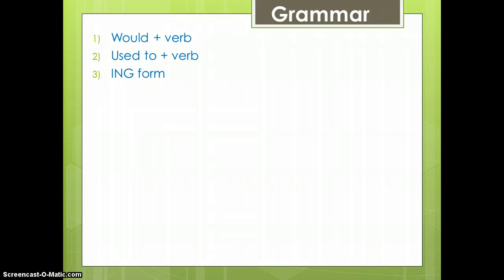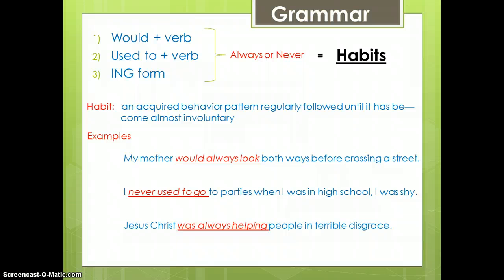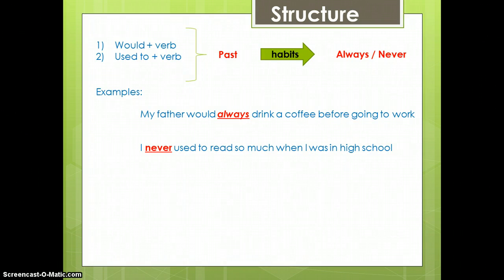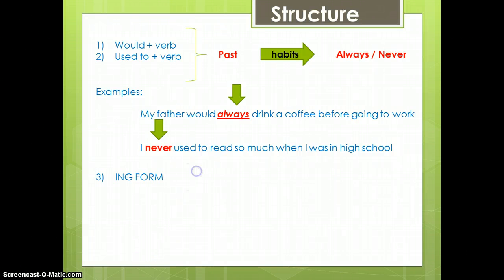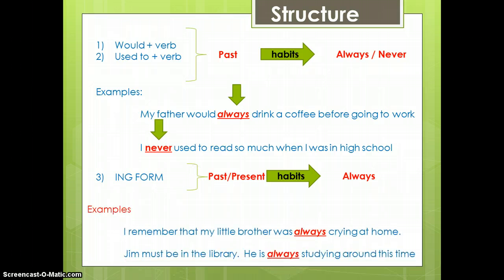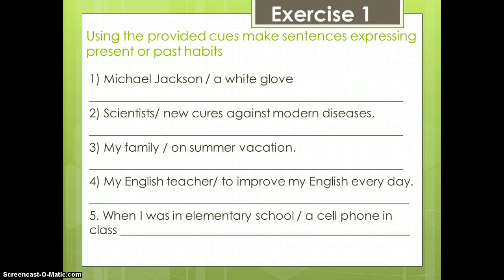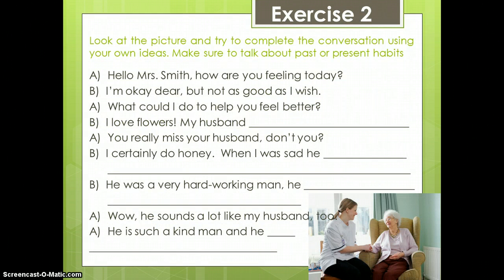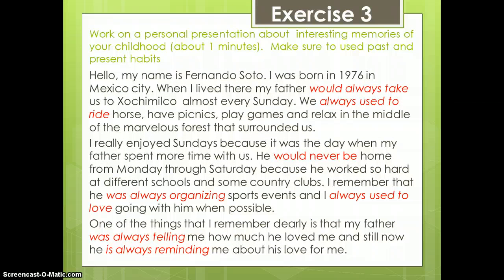HABITS WITH ALWAYS AND NEVER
Grammatical Rules Explained